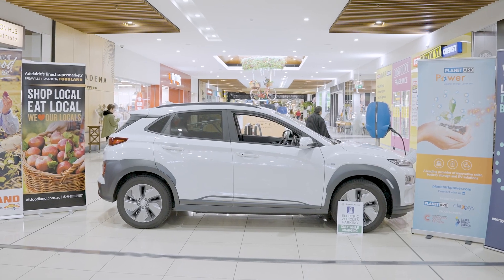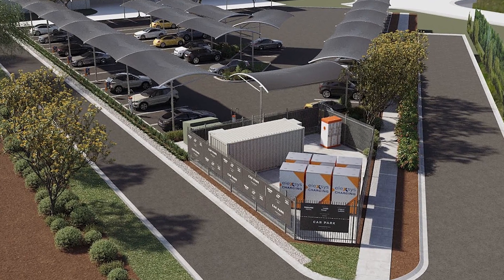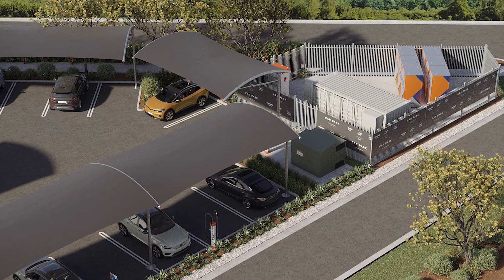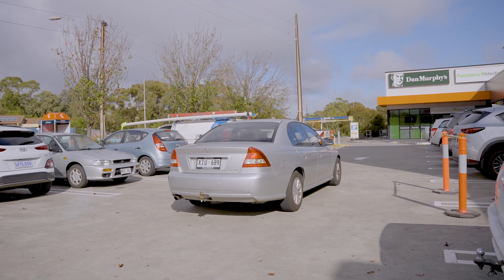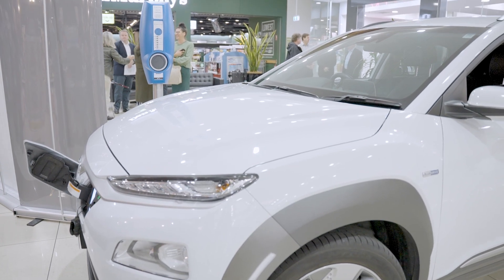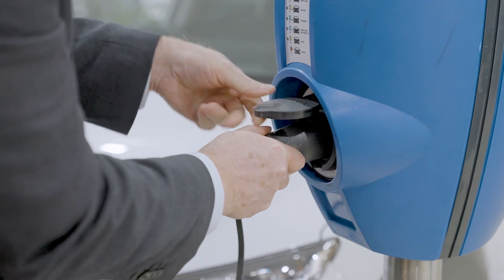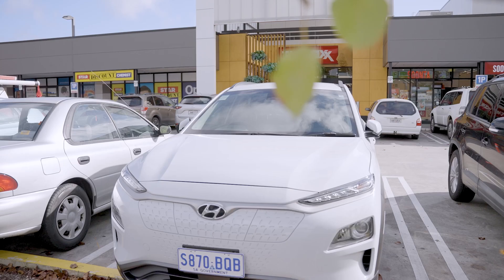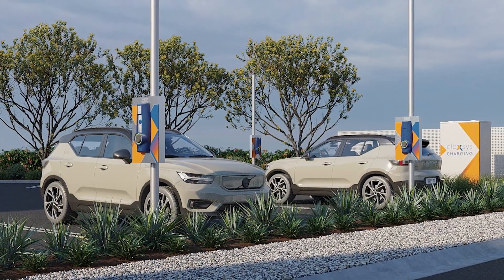Grid-Connected Electric Vehicle Energy Storage Project Launch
Planet Ark Power has partnered with South Australia’s Commercial Retail Group to launch its first Electric Vehicle Charging HUB, which is the first of its kind in the State.

The EV charger integrated with a battery energy storage system will be the first built at a South Australian shopping centre.

The partnership will see fourteen electric vehicle chargers installed at Pasadena Shopping Centre including six Rapid and eight Fast Charging Stations along with a 1MW/1.25MWh battery energy storage system BESS integrated with eleXsys Energy Units which are connected to the electricity grid.

The South Australian Government is supporting the rollout with a grant of $803,000 as part of its Electric Vehicle Smart Charging Trial.